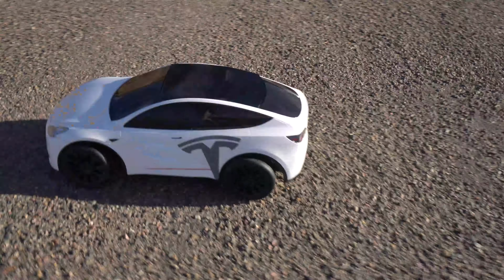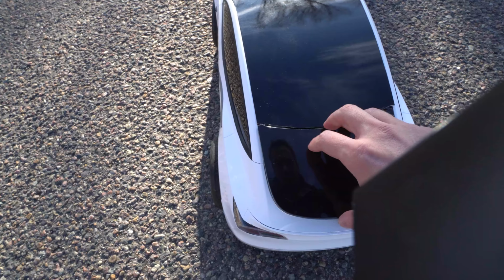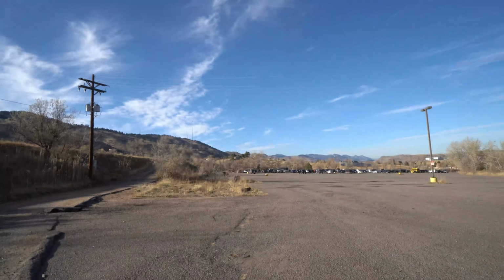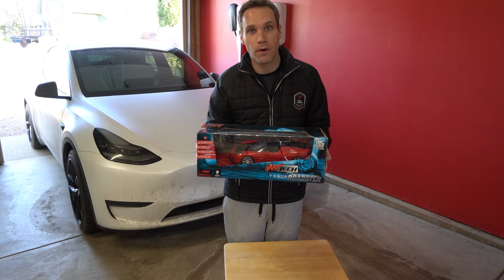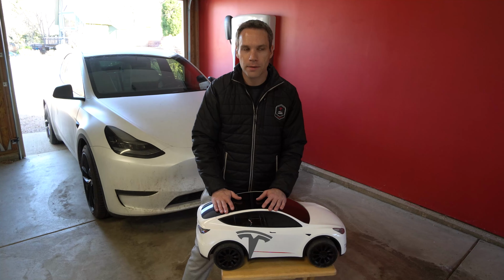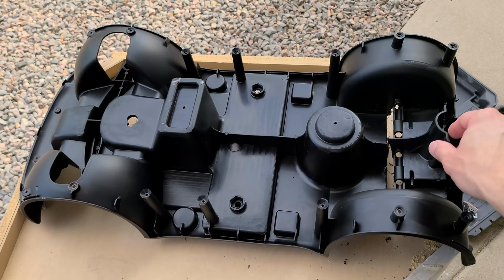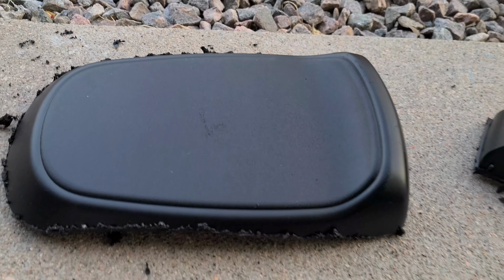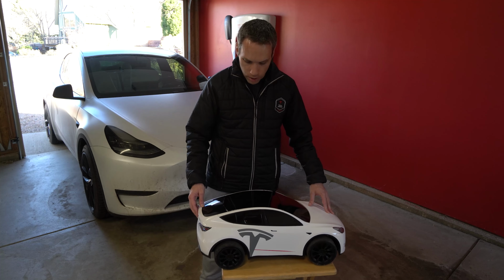The Remote Controlled Tesla Model Y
Tesla hasn't had a remote controlled car since their collaboration with MaxTech R/C for the original roadster. It's time that has changed! I took one of the "My First Model Y" and turned it into a fully remote controlled car! This one took some time but is well worth the outcome! :)

Want to just see the build process? Jump to 4:03

custom extension

4K Vlogging Camera
4K Video Camera